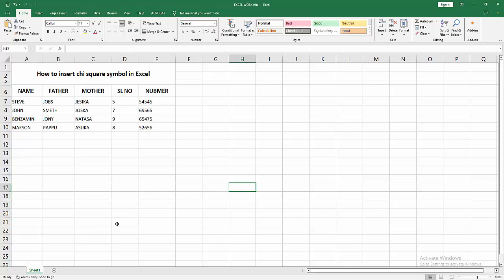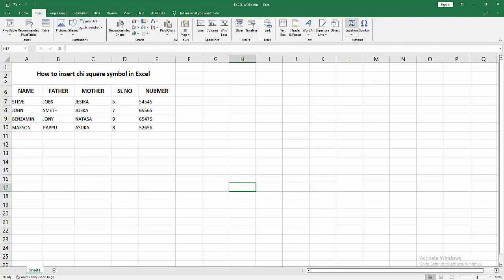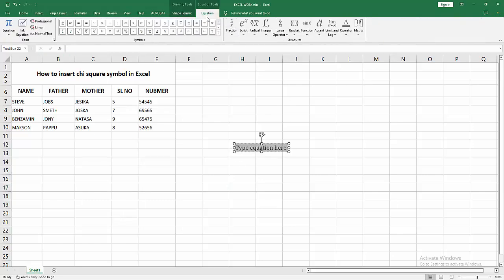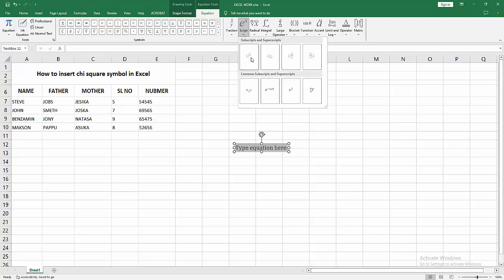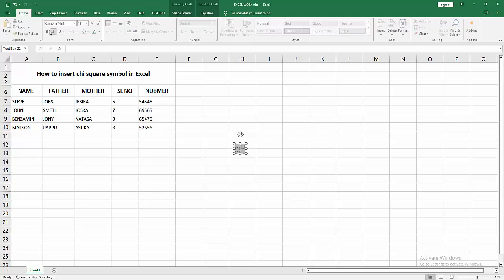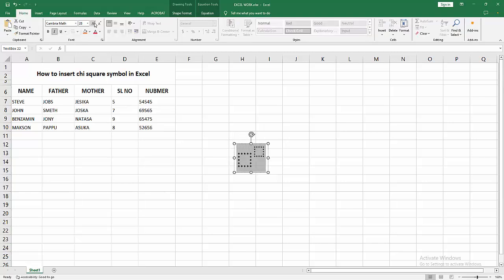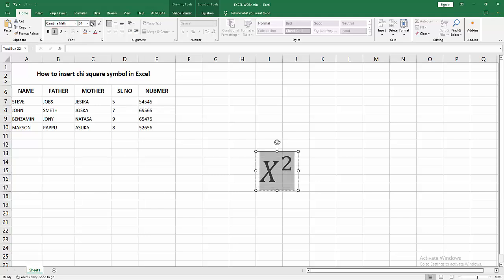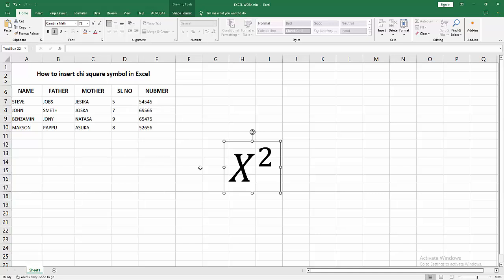How to insert chi square symbol in Excel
Assalamu Walaikum,
In this video I will show you, How to insert chi square symbol in Excel.  Let's get started.